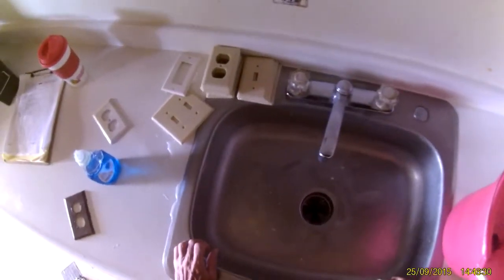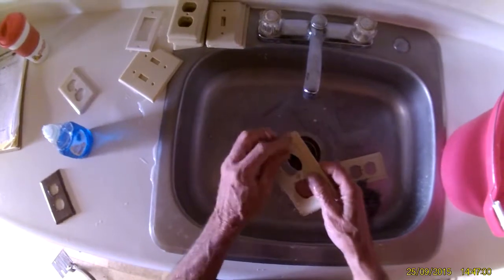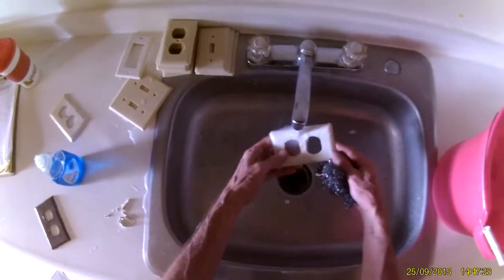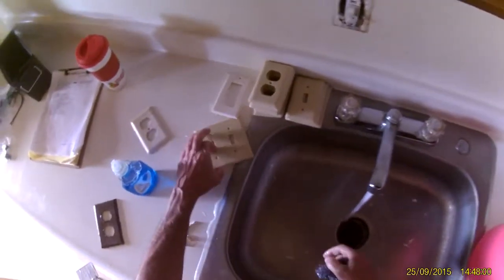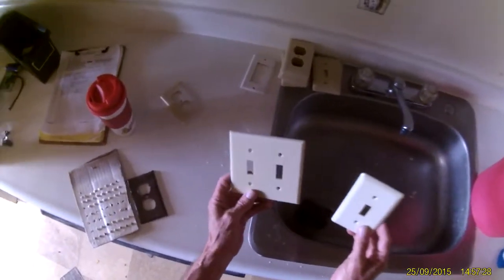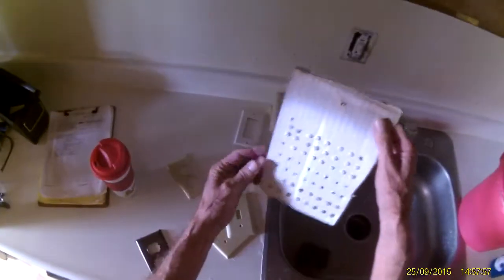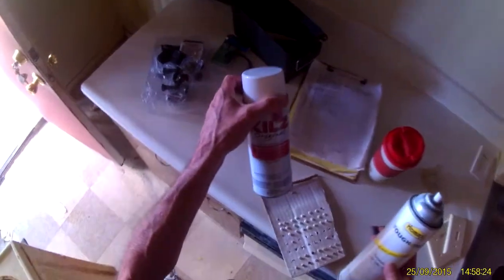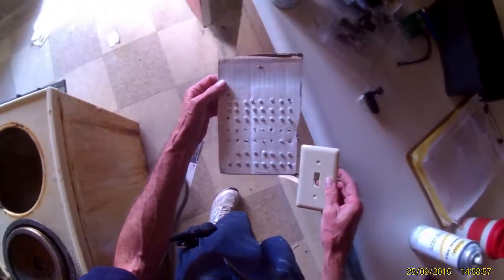Make Ready - Wall Plates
Cleaning and re-using wall plates